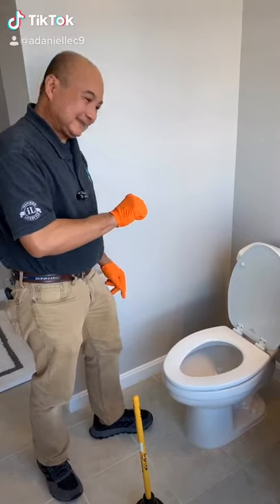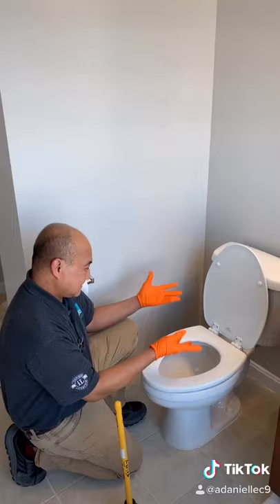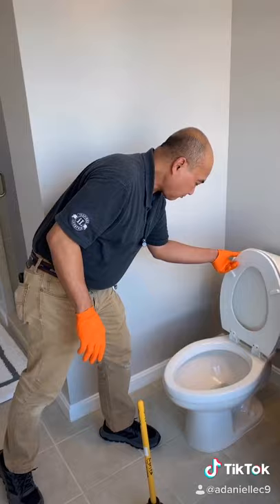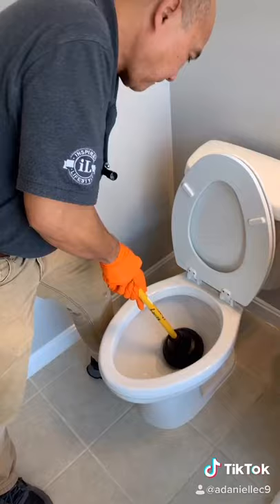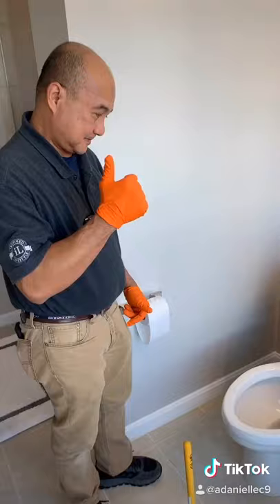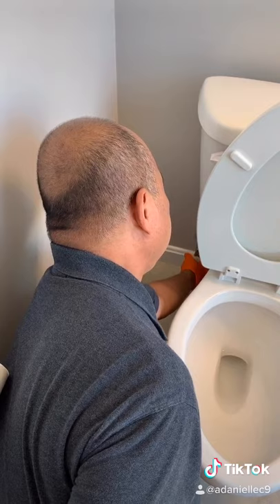Unclog Toilet TIKTOK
In this video we show you the best way to unclog your toilet!